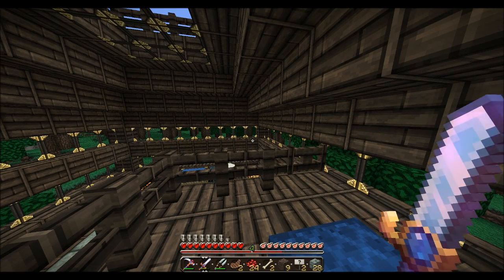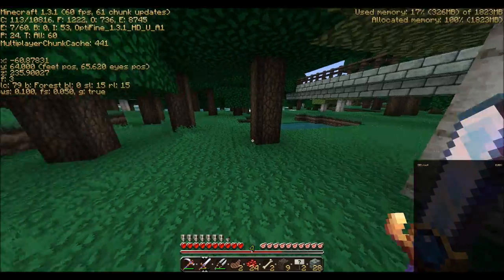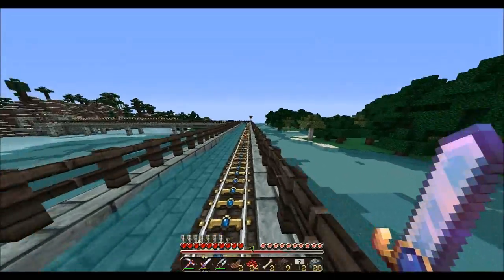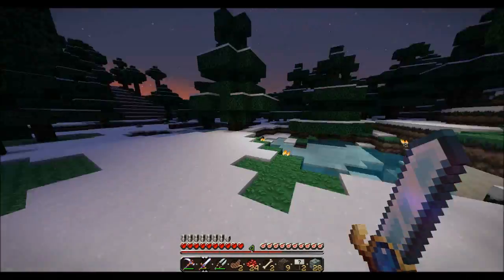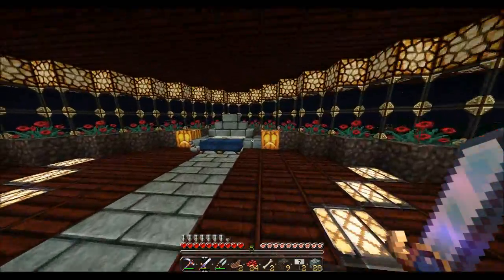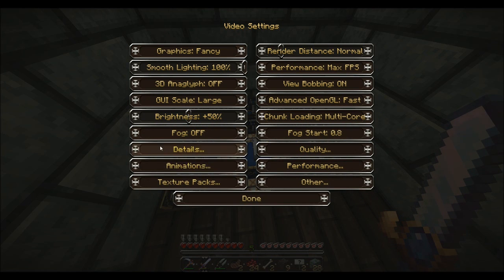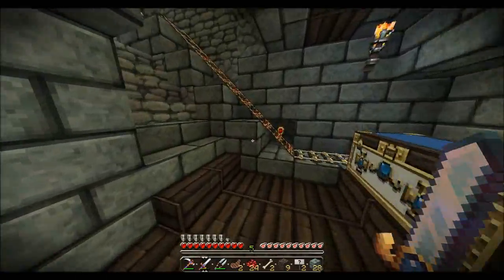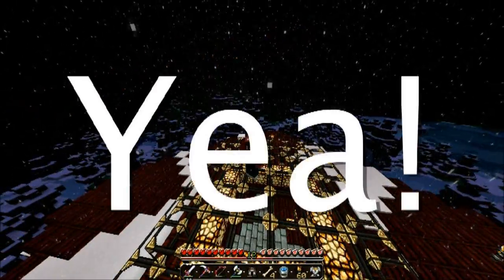tidyXgamer - Optifine for Minecraft 1.3.1 Amazing FPS Boost - Faster World Loading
You're AWESOME!

DESCRIPTION

Get Optifine if you want smooth FPS, faster world loading, and a much more wonderful experience with Minecraft.  The BETA is out, and using magic launcher i have added Optifine for Minecraft 1.3.1.  The FPS has quadroupled, and holds a solid frame rate whilst recording!

The test subject is my own Minecraft Series which has been struggling with low FPS since we upgraded to Minecraft 1.3.1, but since adding Optifine, we're back to high FPS, smooth gameplay, and with high grahpic settings than before!